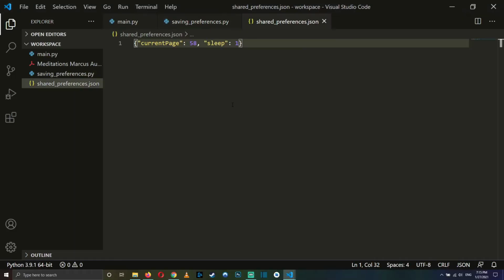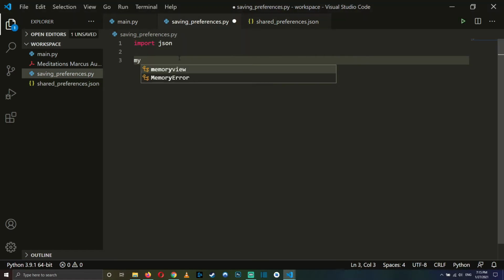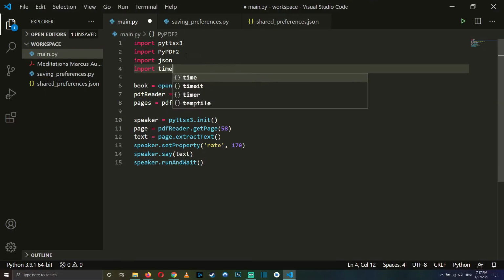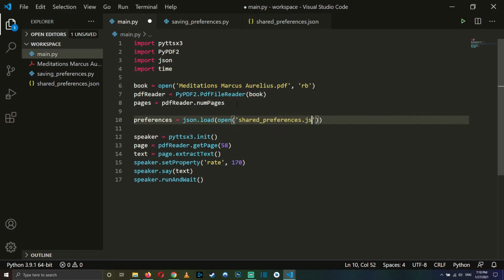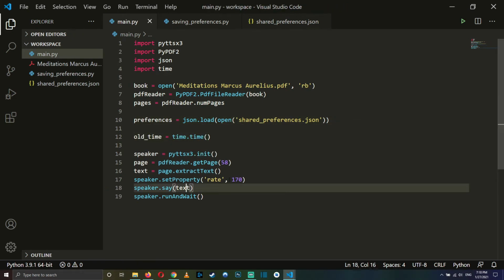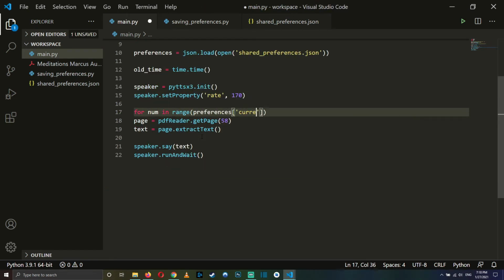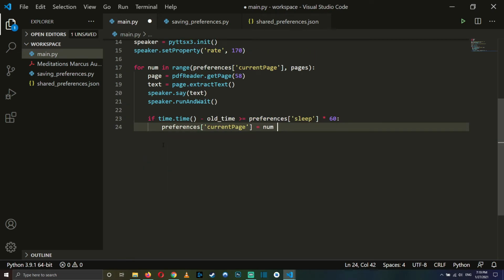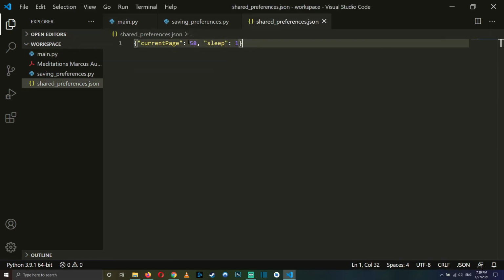Create your own Audiobooks | Simple console Audible | Python project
Today we are building our own Audiobooks from simple pdf files and console Audible app in Python, because who has the money to actually buy the real deal.

Yeah I'm only joking, I know the value comes from the actual books not the app, but what better video for my unnecessary channel than this. And by the way this is exactly what we are going to focus on: taking a book and making our computer read it to us in this simple Python project. At the end you might even learn something new.

00:00 Introduction of idea
00:48 Key features
02:36 Turning pdf in audiobook
03:46 Saving preferences
04:19 Putting it all together
04:45 Demo